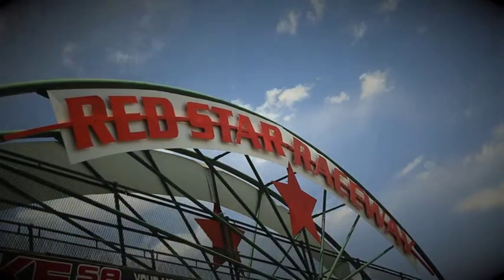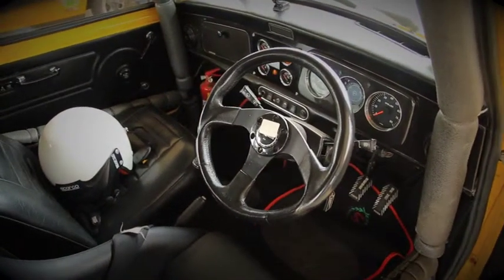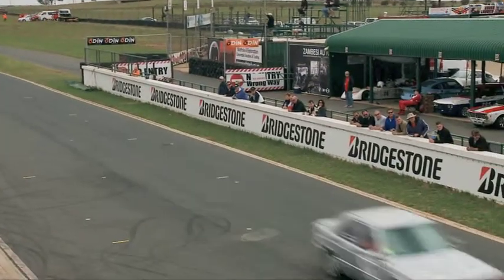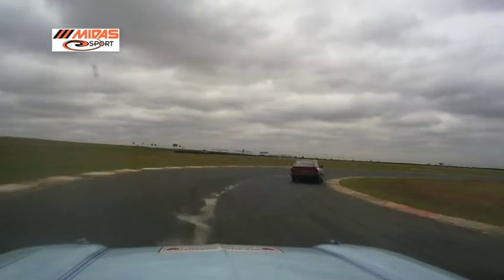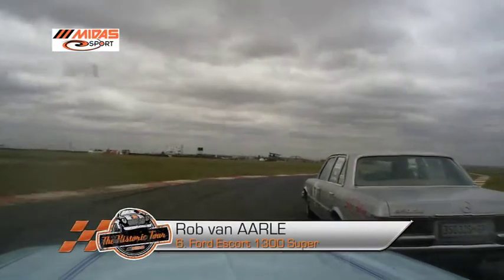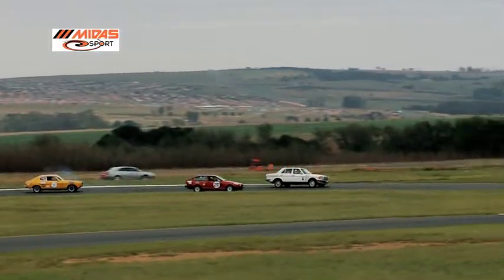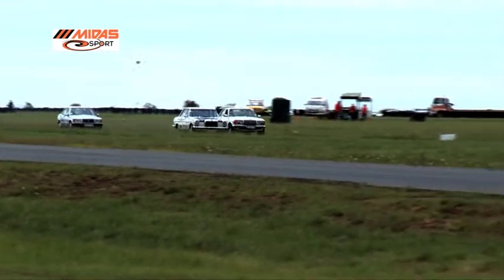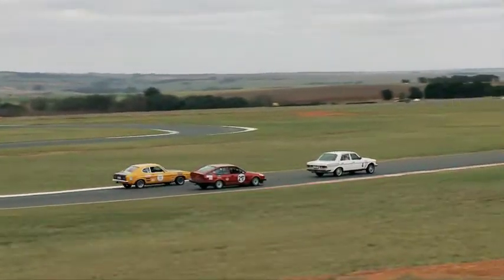History In Motion Episode 13 Part 1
I produced, presented, edited and scripted this series.